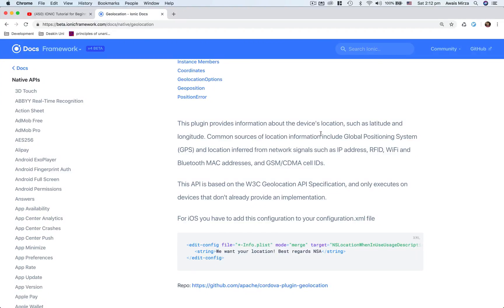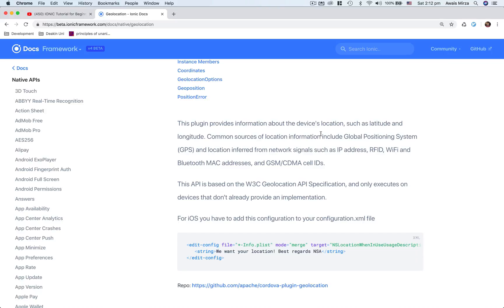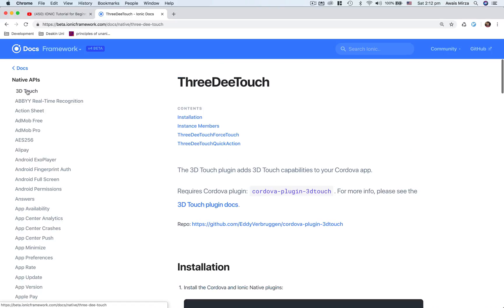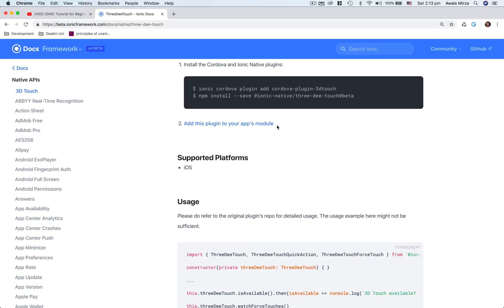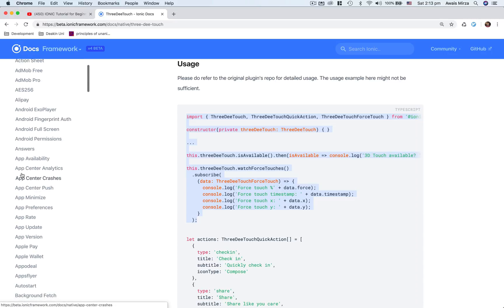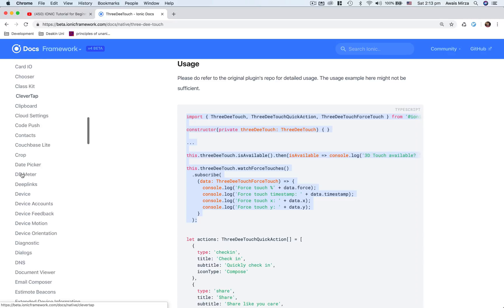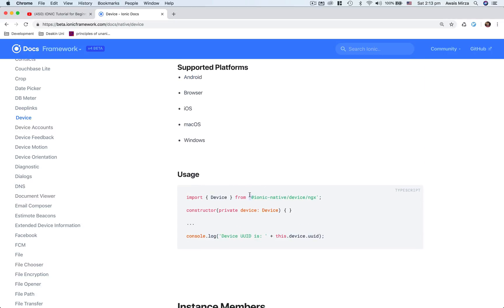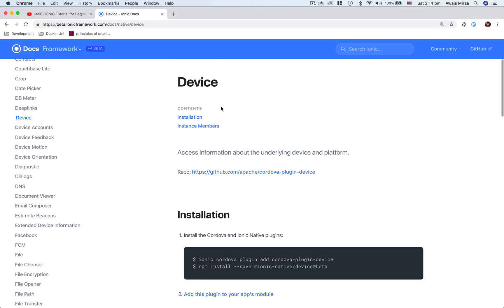Ionic 4 #15 Native Plugins Native Storage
Ioinc 4 How to use ionic Native Documentation.

This is the complete tutorial series of Latest IONIC which uses Latest Angular. We will start how to build mobile app with IONIC and Angular from scratch. And will understand the Basic concept of IONIC and as well as IONIC CLI. Which is a great Tool to Start IONIC project and also generate Components Services Filters etc.

2nd Javascript Book

Udemy Courses